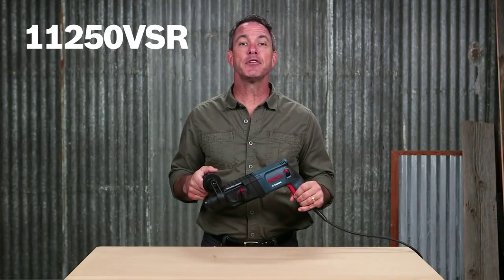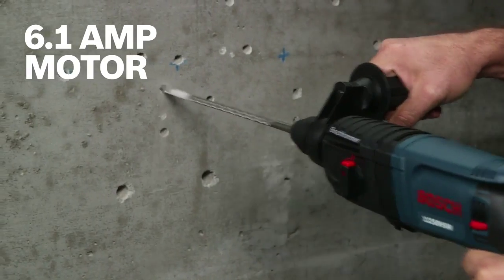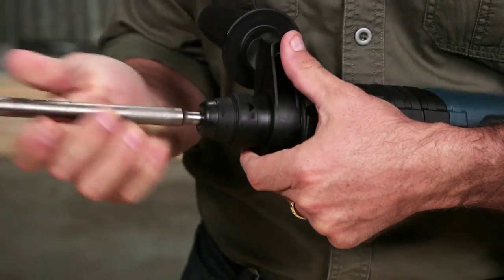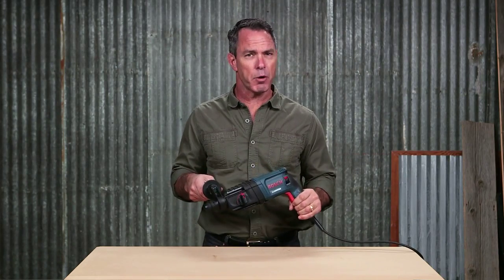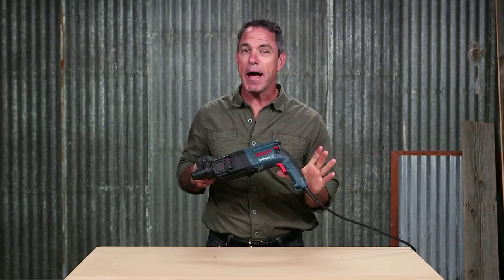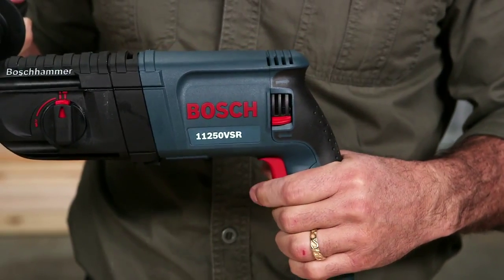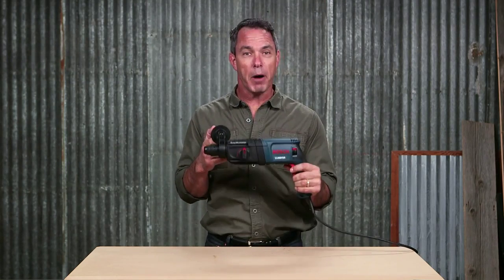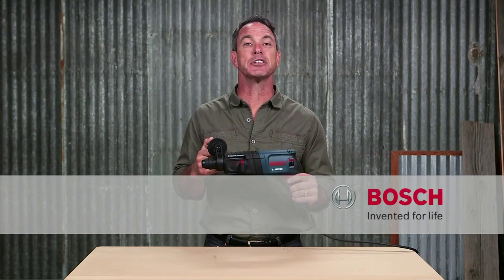Bosch 3/4 in. SDS-Plus Rotary Hammer - 11250VSR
to learn more about the 11250VSR 3/4 in. SDS-Plus Rotary Hammer from Bosch!
Features:
SDS-plus tool holder — tool-free bit changes with automatic bit locking, dust protection and maximum impact energy transfer rate

Dual mode selector — easily converts from rotation only to rotary hammer mode

Patented rotating brush plate — provides equal power in reverse and extends brush life

Pistol grip handle — compact ergonomic design with soft grip
Integral clutch — helps minimize torque reaction

Variable-speed reversing trigger — for accurate bit starting, as well as removing fasteners or bound bits

Vario-Lock positioning rotates and locks chisel into 36 different positions to optimize working angle